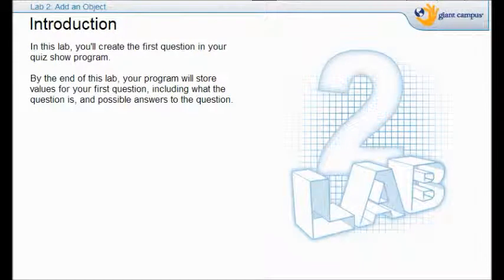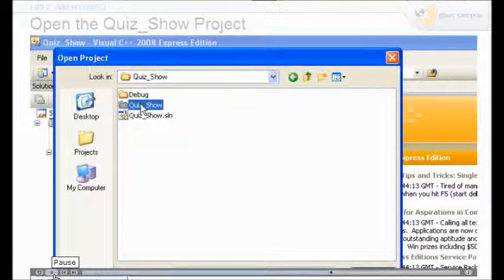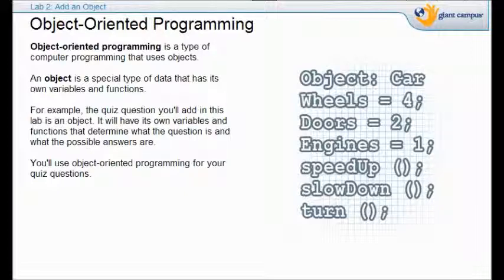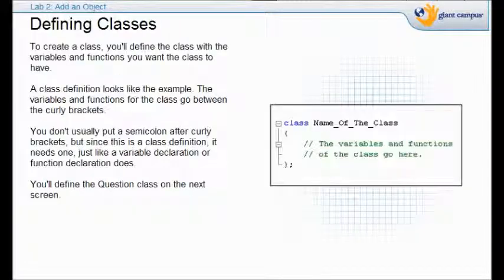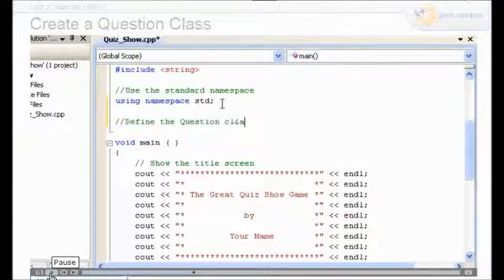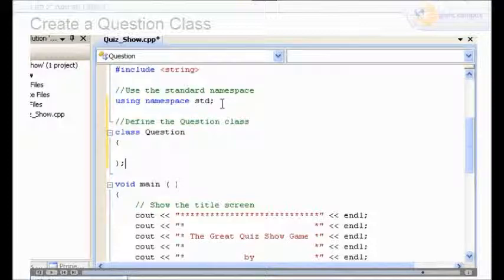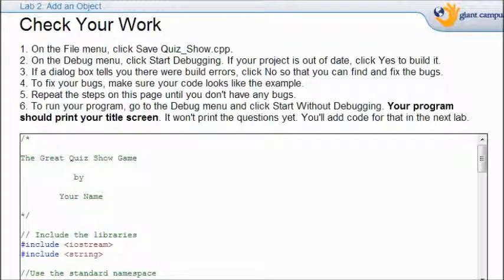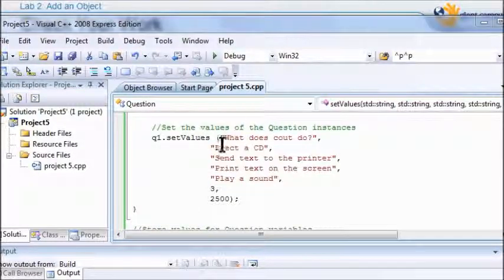TCH60 C++ Programming Quiz Show project lab 2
This is Lab 2 of a Quiz Show project (Unit 5) for Agora Charter School's TCH060 C++ Programming course.  In this lab we introduce Object Oriented Programming, we discuss classes and create a question class; we add private and public variables and functions, we discuss methods, declare, write and call them.